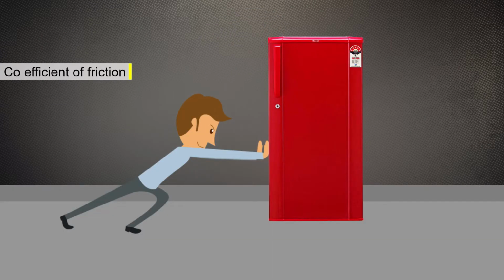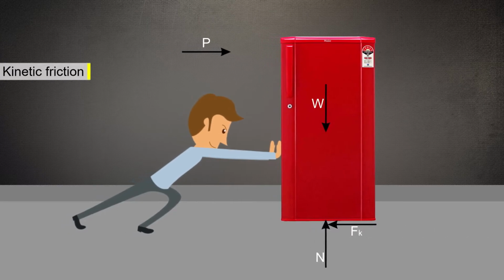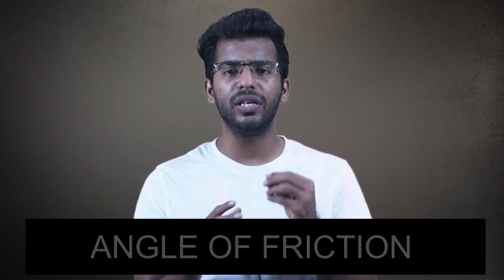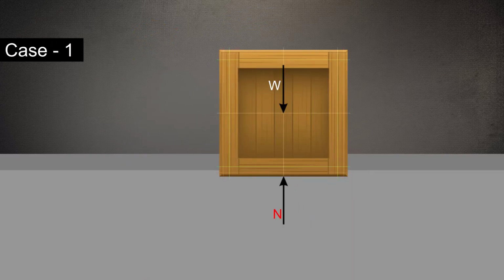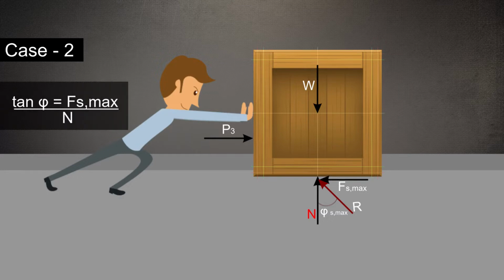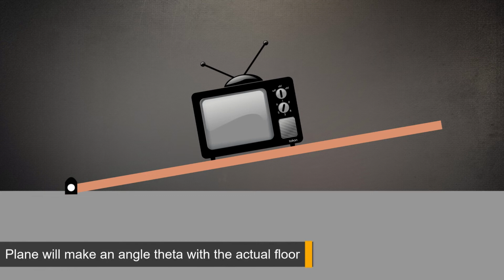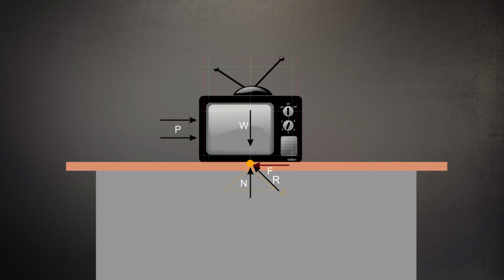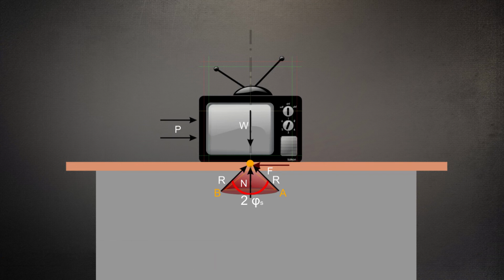Formula of Friction | Co-efficient of friction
This video explains the various terms and formulae associated with Friction.

for more simple & easy explainers about interesting topics.